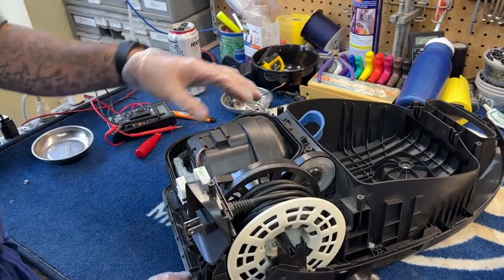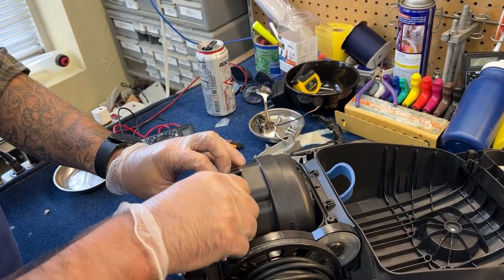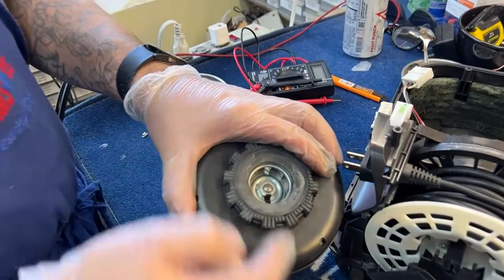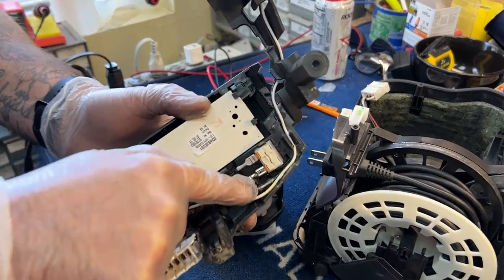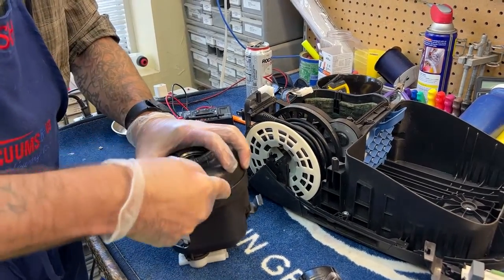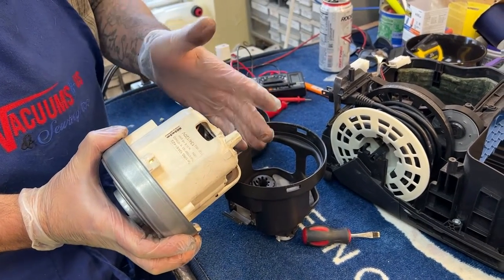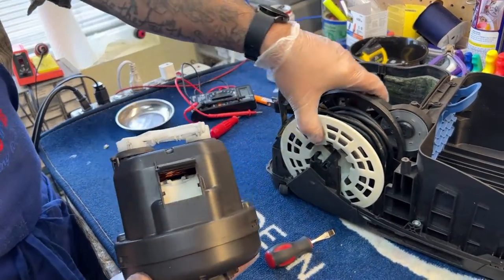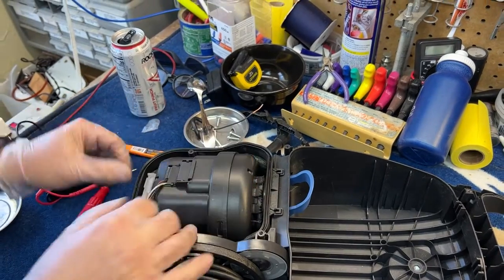How to Replace Your Miele Vacuum Motor - C3, C1, S5000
Replacing your Miele motor might seem like a daunting task, but our certified Miele repair technician is here to show you how you can get this repair done. Note that this repair can be very expensive, so it is best to make sure that your Miele switch and cord reel are not the issue first.

5215 W. 80th Ave.

3005 28th St.

501 Riverside Ave
Fort Collins, CO 80524